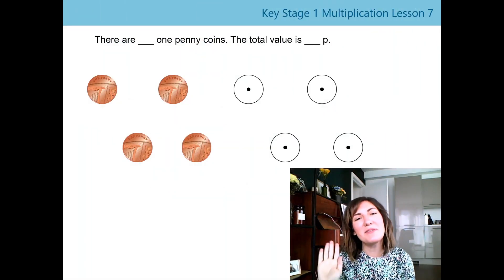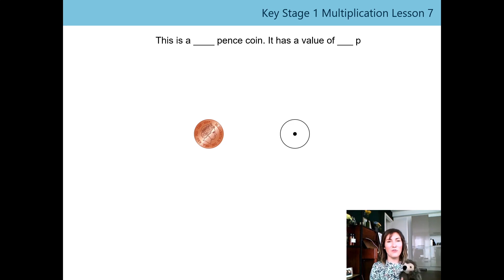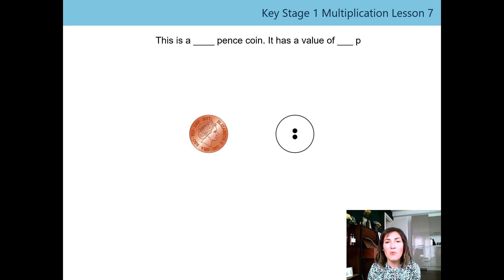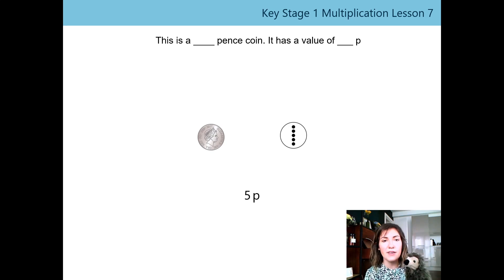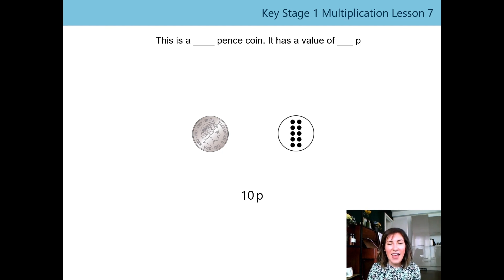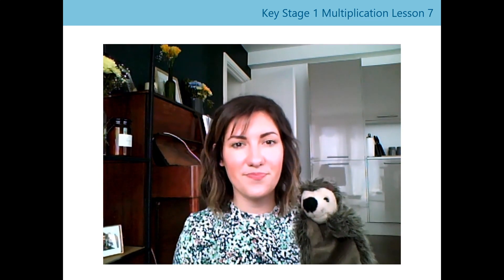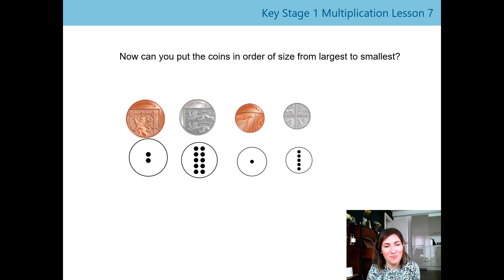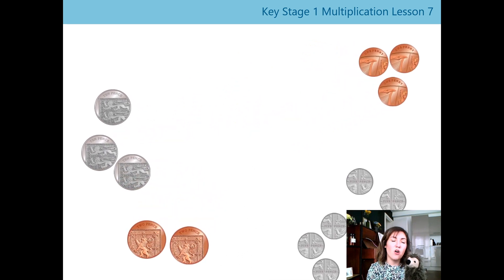7. Introduction and comparison of 2p, 5p and 10p coins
The seventh lesson on multiplication, aimed at Year 1 and 2 pupils, in a series produced by the NCETM during the school closures period in summer 2020. For a full list of lessons aimed at all primary school age-groups, go